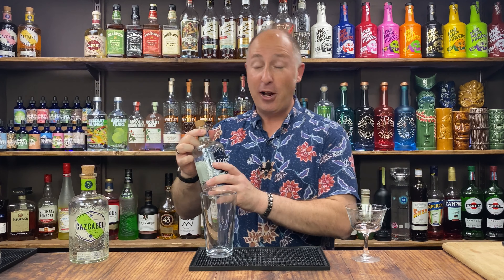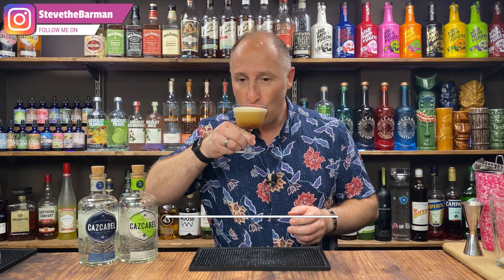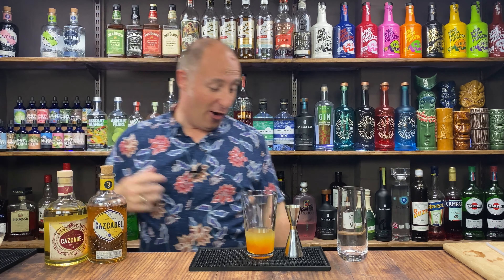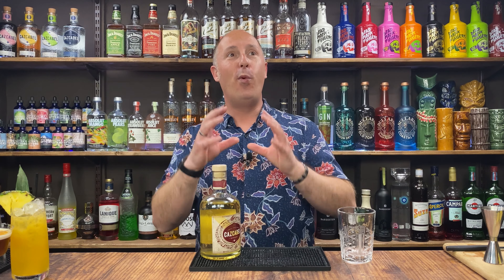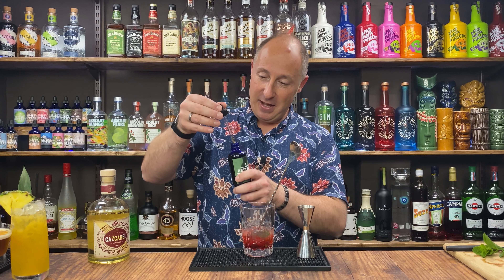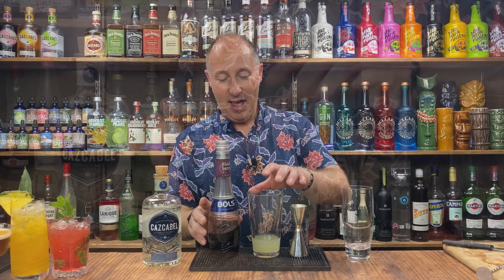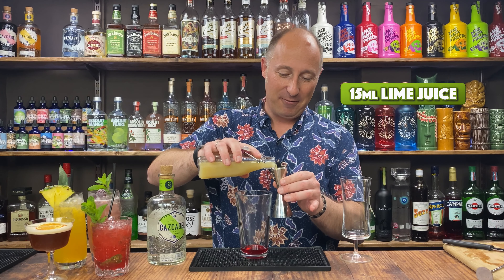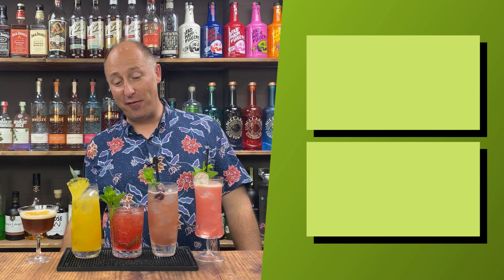FUN Tequila Cocktails | 5 Easy Cocktails to make at Home | Steve the Barman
5 EASY Tequila Cocktails to make at home. In this Video, I have 5 absolutely AMAZING Tequila Cocktails that you can make at home especially for cinco de mayo. The brand of Tequila that I used in this Video is Cazcabel Tequila and I use their Blanco Tequila, Reposado Tequila, Honey Tequila and their Coconut Tequila. You could quite easily put any of these Cocktails on a Pub or Bar Menu. But they are also great for Parties at home. All of these are Simple Tequila Cocktails. Including the best margarita recipe twist with Watermelon.

My Steve the Barman videos should help you to make easy cocktails at home. The Easy Cocktail Recipes I use are as simple as I can make them for your Home Bar. I use simple Mixology skills to show you how to drink your favourite Spirits and maybe help you create your own Cocktail Recipe.

CHAPTERS
00:00 - Cocktail 1
03:44 - Cocktail 2
08:52 - Patreon Shout Out
09:41 - Cocktail 3
14:25 - Cocktail 4
18:32 - Cocktail 5
21:49 - Which is the Best Cocktail